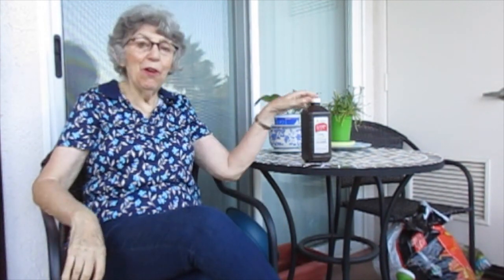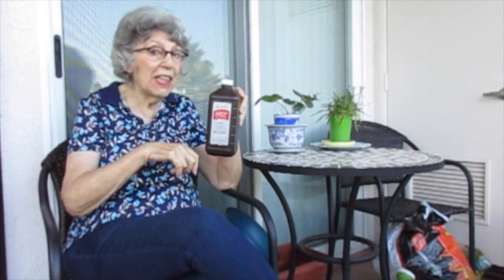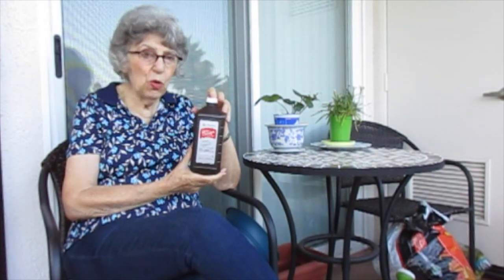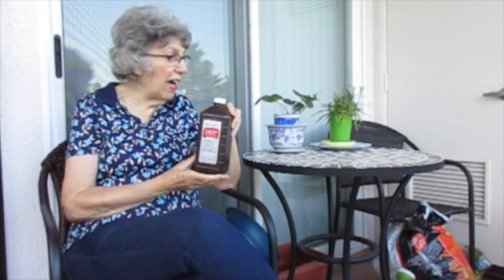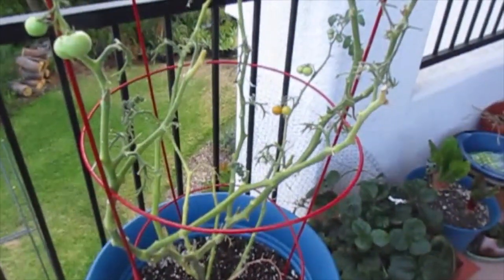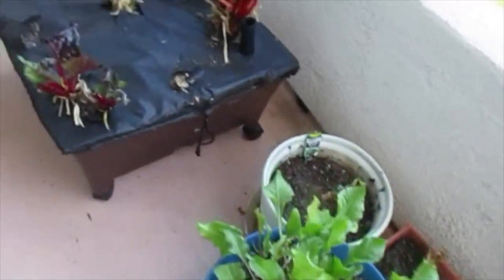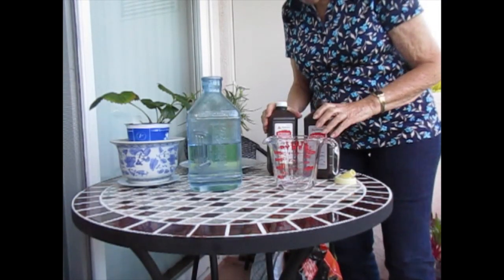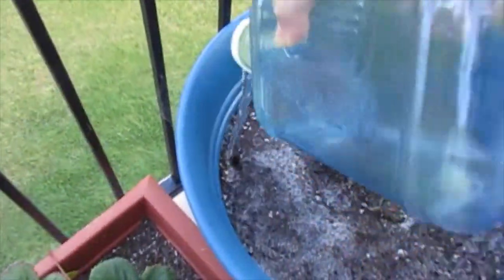Hydrogen Peroxide Easy Soil Fungicide for Tomato Early Blight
Tomato Early Blight Series, Part 3.  This is the third piece in the Early Blight control system--treating the soil since that is where the fungal spores live.  This video shows how to use Hydrogen Peroxide to make an easy, effective and inexpensive soil fungicide.  It has the added benefit of reinvigorating the plants by bringing oxygen to the root zone.